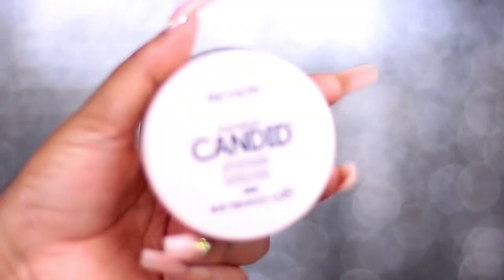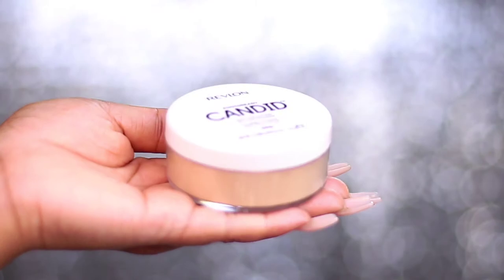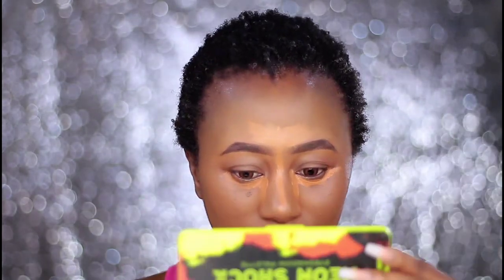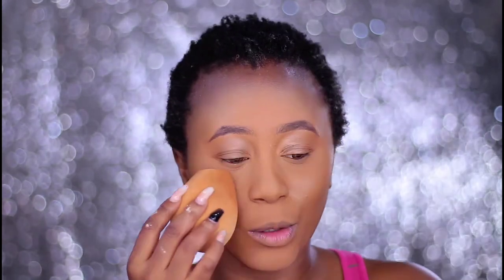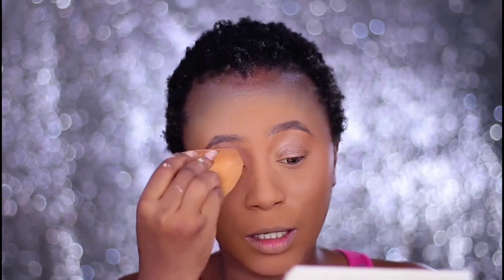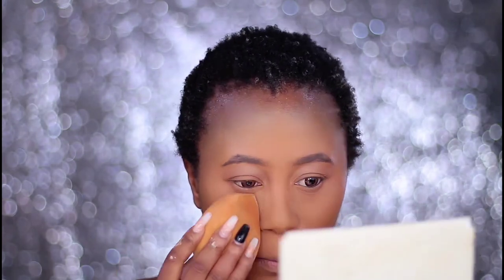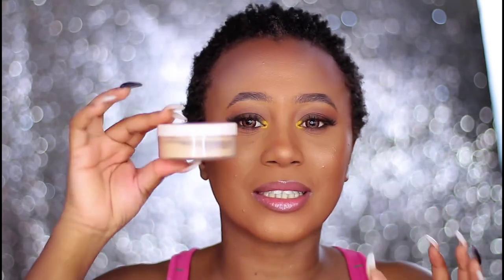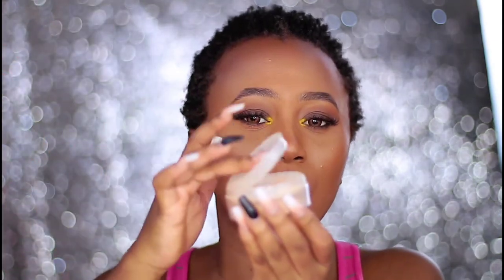Revlon PhotoReady Candid Anti-Pollution Setting Powder 002 Review On Dark Skin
this video I will be reviewing the Revlon photoready candid anti-pollution setting powder 002. I'm a dark skin women so we are going to see how this setting powder looks on people of colour. this powder is a drugstore affordable setting powder I'm going to try out to see how it looks after hours of wearing and also a flash test.

I hope this video helps you buy better. please don't forget to comment your thoughts, share this video if it was helpful and give it a thumbs up if you like it.

FILMING EQUIPMENT
Canon Rebel T5i
Canon 50mm Lens
Neewer Ring Light